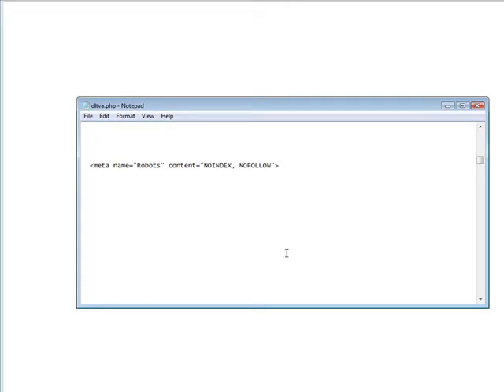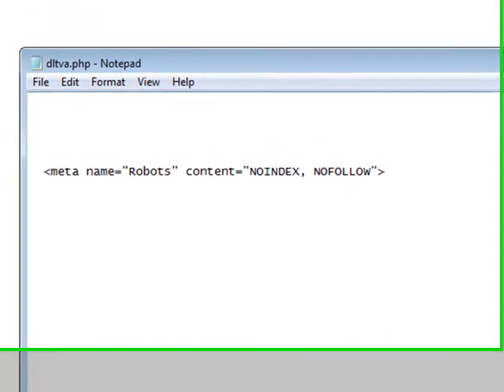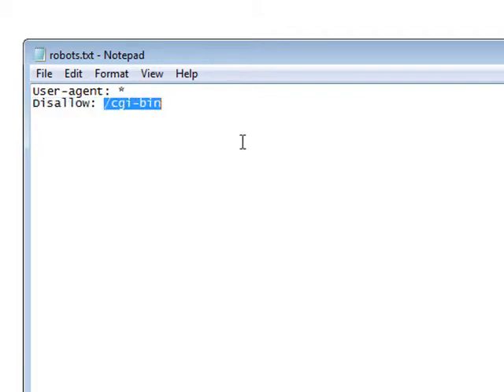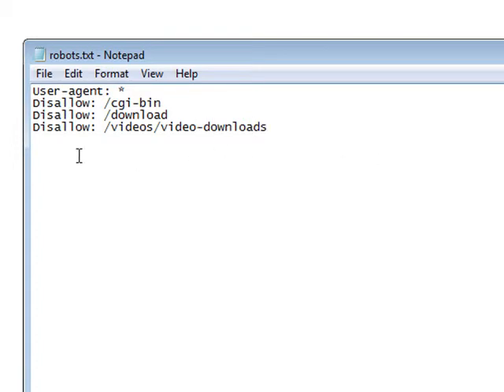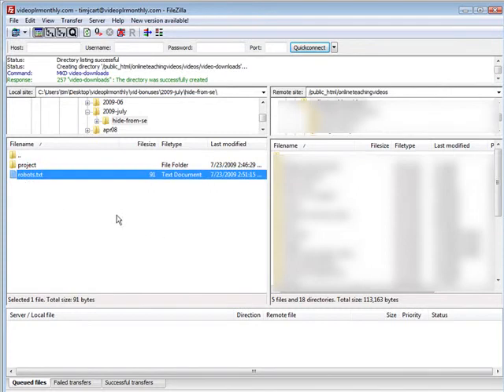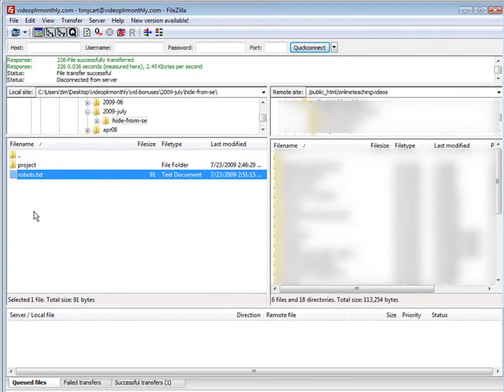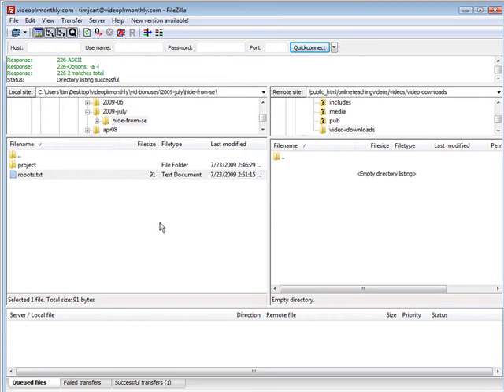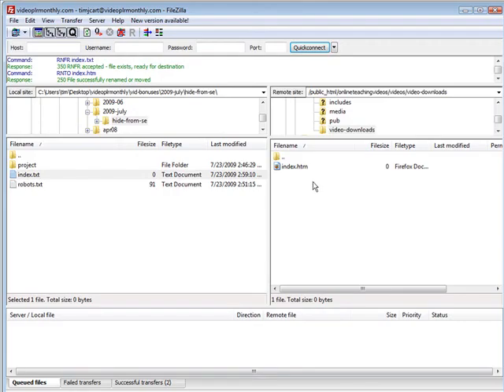How To Protect Your Download Pages From Search Engines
In this video, you will learn how to protect your download pages from search engines.